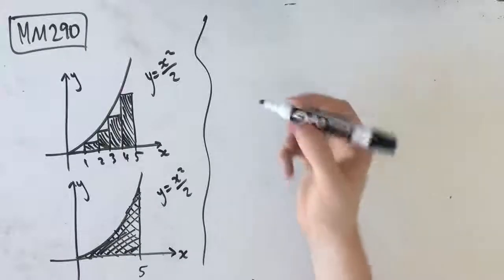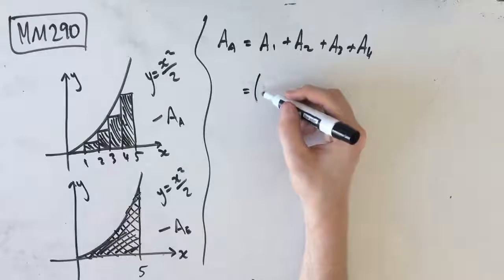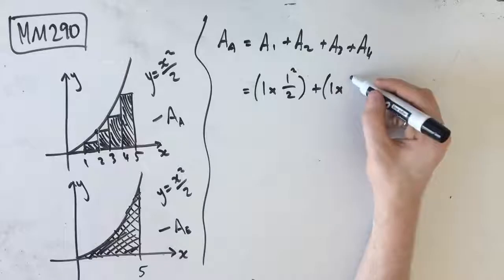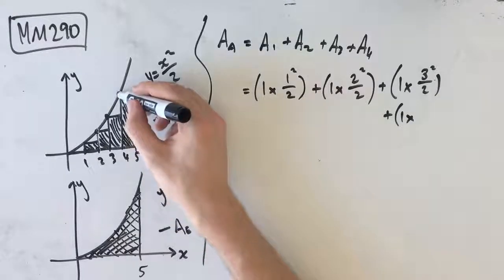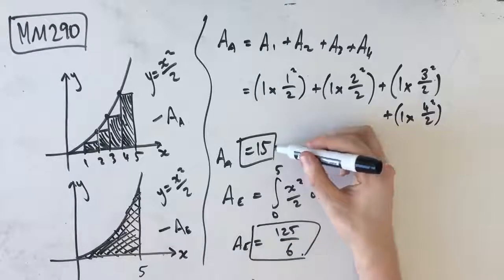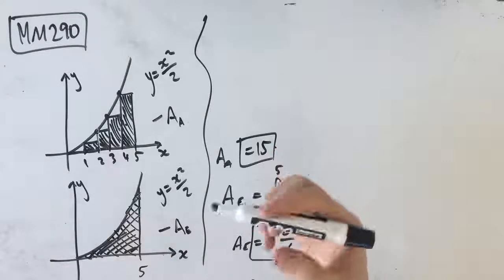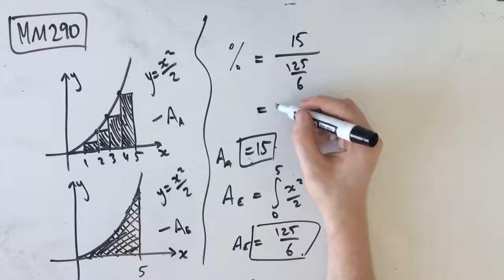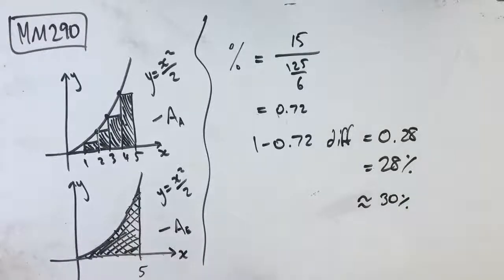MM290 Maths Methods Fortify Study Guide - "How to compare approximate and exact areas under curves"